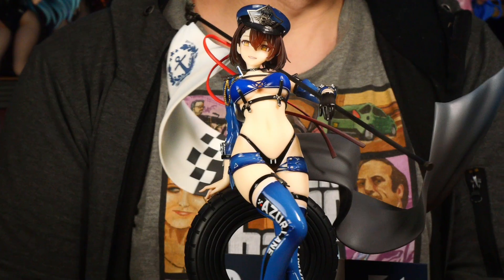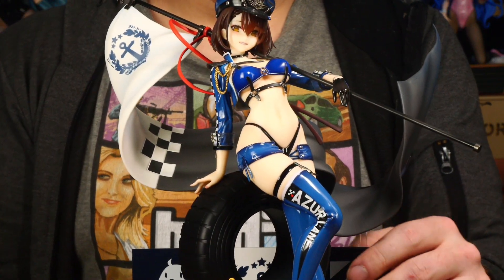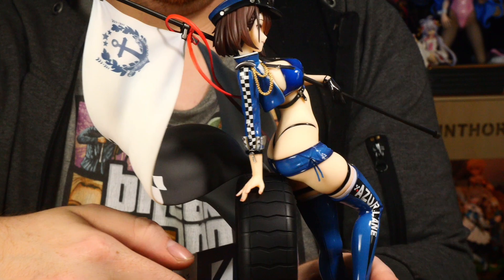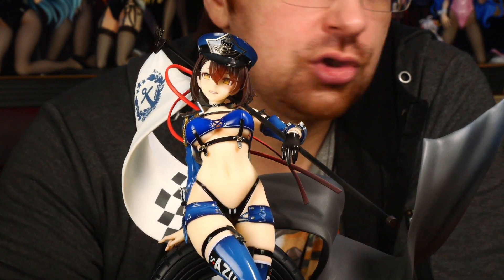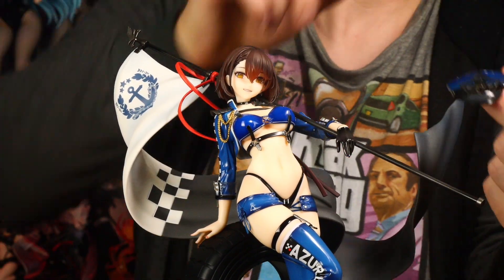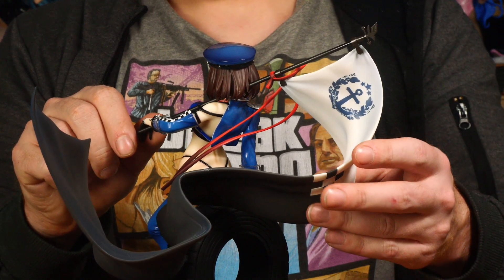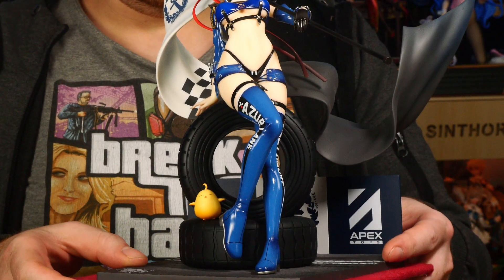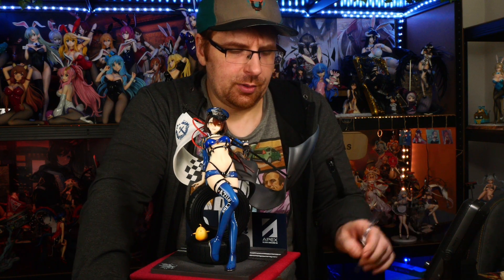Figuren Review/Unboxing Azur Lane - Baltimore - Manjuu - 1/7 Finish Line Flagbearer Apex Innovation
Review zu Azur Lane - Baltimore - Manjuu - 1/7 Finish Line Flagbearer von Apex Innovation
Charakter: Baltimore
Hersteller: Apex Innovation
Aus:  Azur Lane
Größe: 1/7, ca.  H:240mm

Time Stamps:

0:00 Unboxing
2:36 Review
7:49 Nahaufnahme
15:16 Fazit
18:04 Figur Baltimore